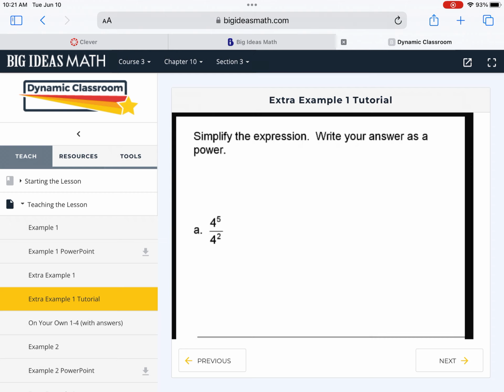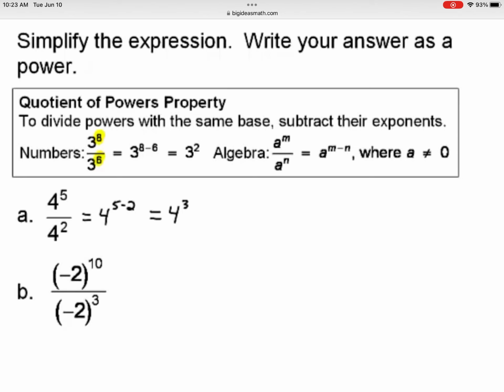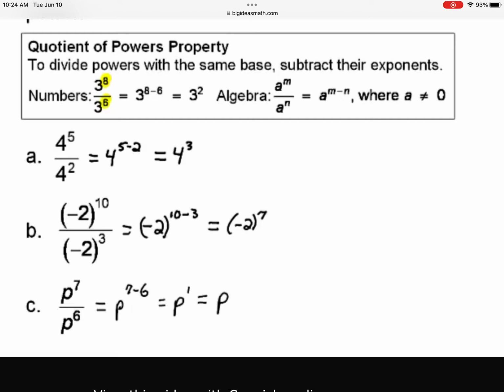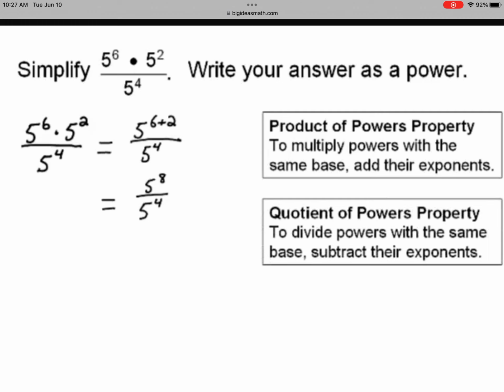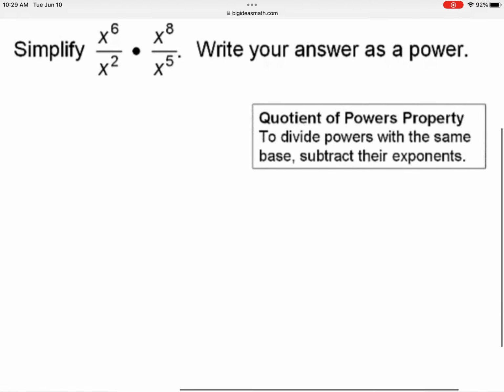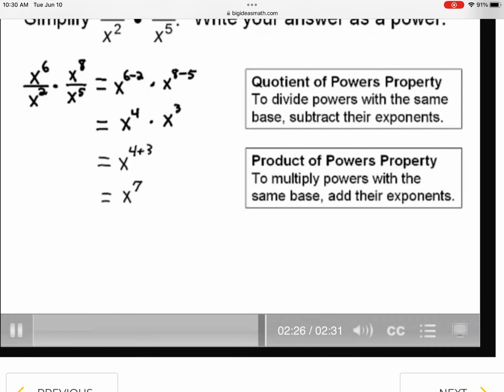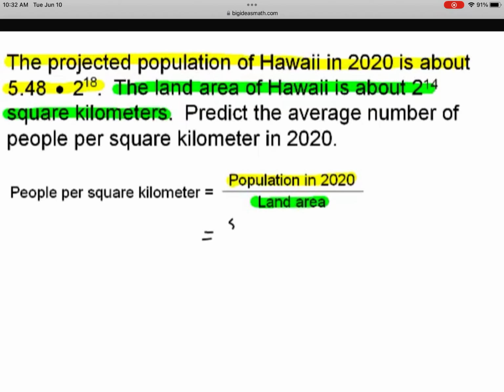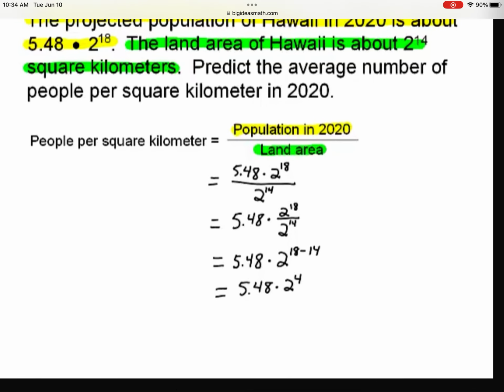10.3 Big Ideas Course 3 Algebra 1